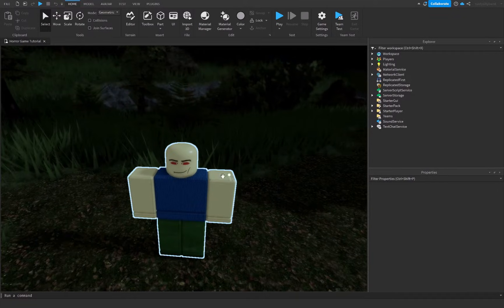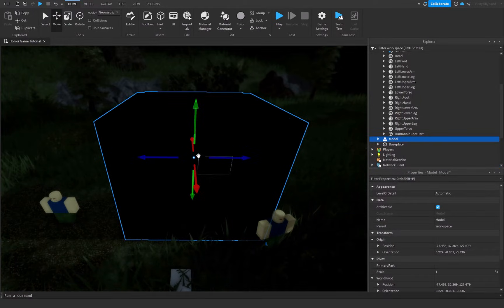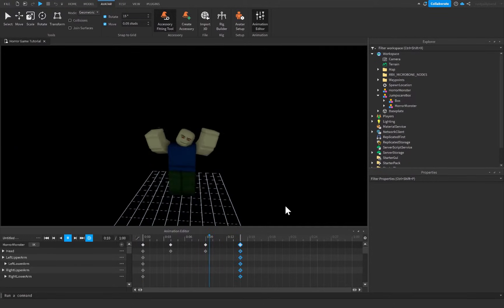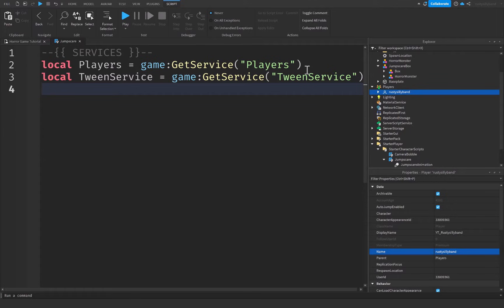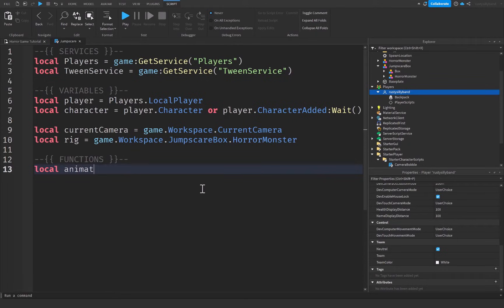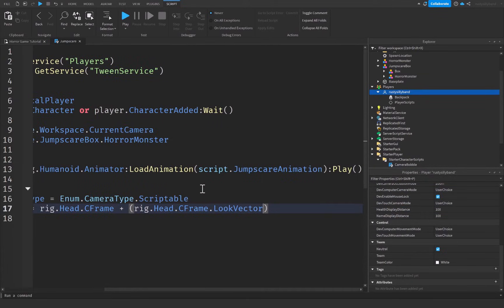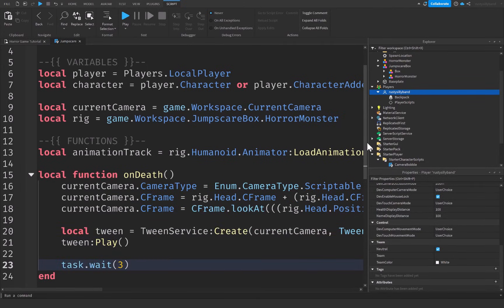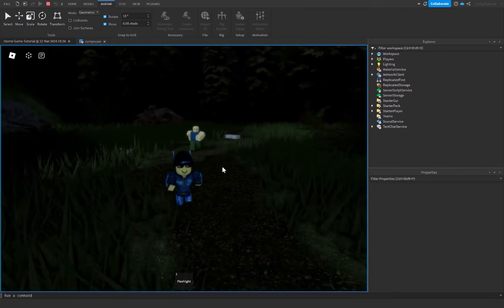How to MAKE JUMPSCARES in Roblox Studio!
🛠 This is How to MAKE JUMPSCARES in Roblox Studio!

⌚Timed Chapters:
0:00 Intro
0:50 Jump Scare Box
2:31 Animation
4:25 Scripting
11:12 Testing
11:30 Outro